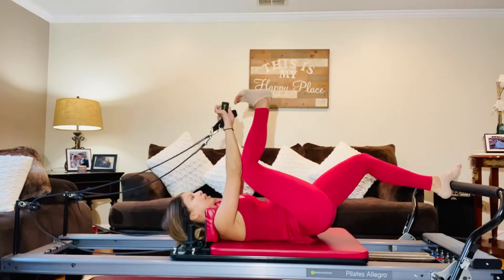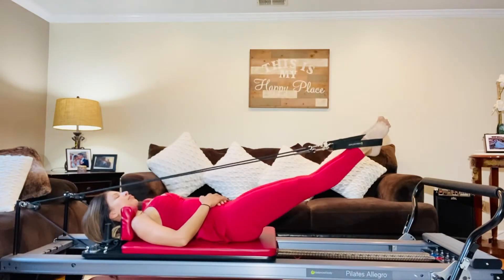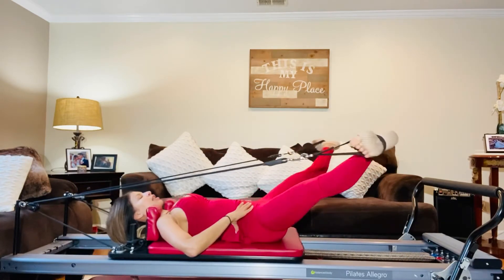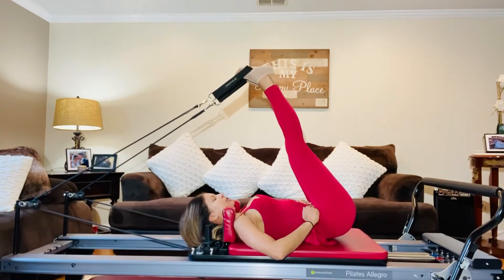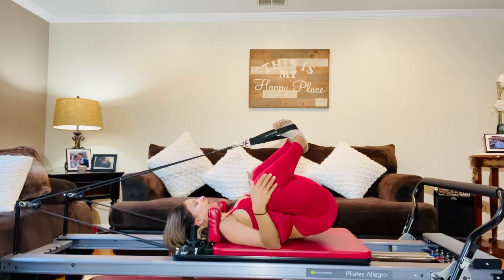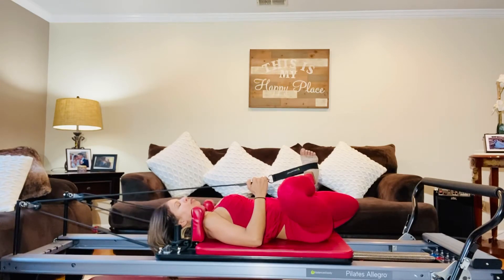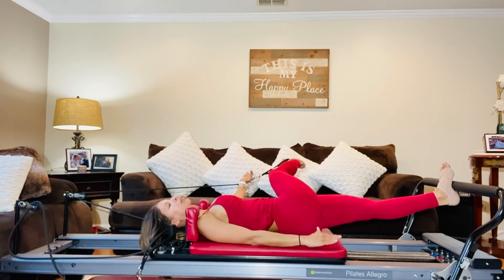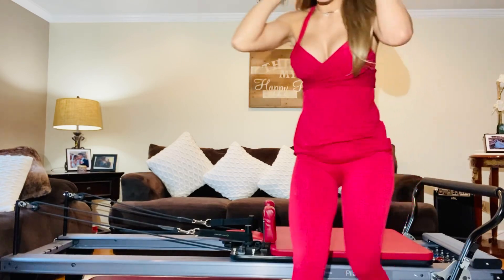Pilates Reformer Lower Back Workout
Pilates Reformer feet in strap to
Strengthen & Stretch
 lower back & deep abdominal muscles.